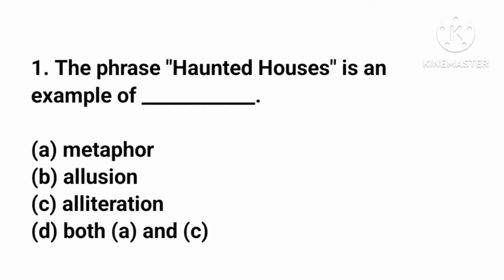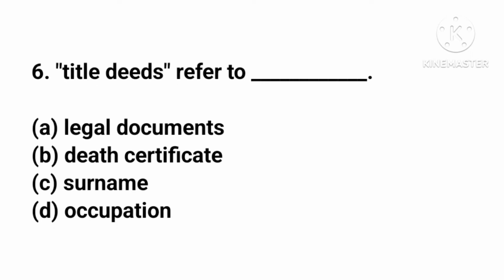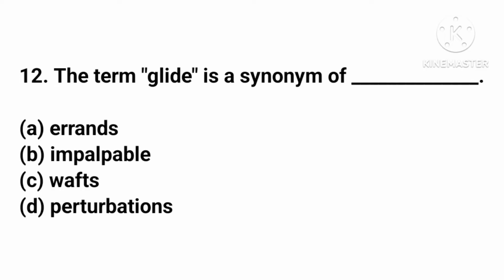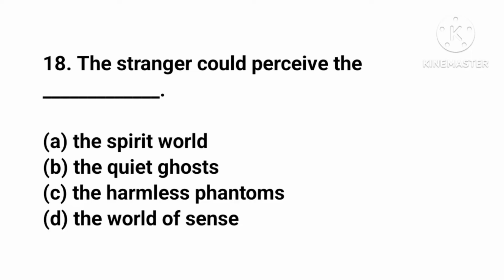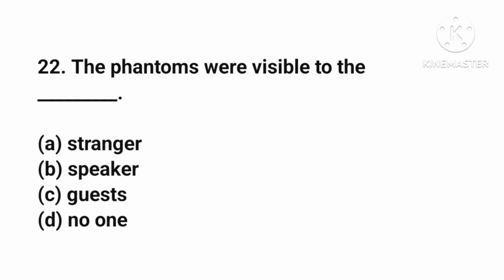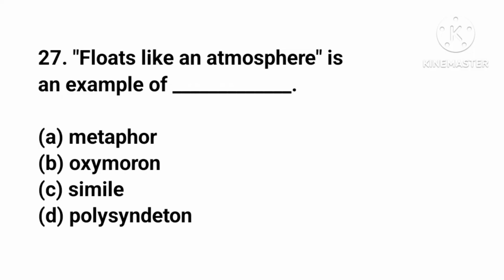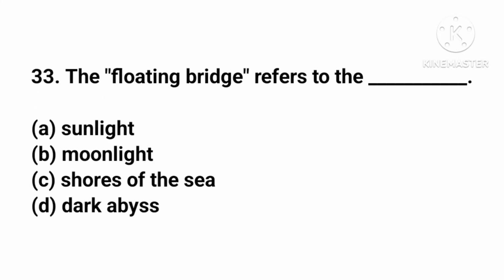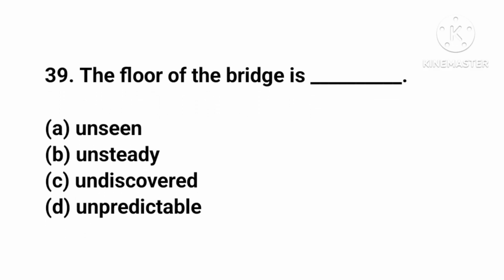Conquering Haunted Houses: MCQ Answers Unveiled | Solved MCQ | PAYAL DUTTA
Treasure Chest HAUNTED HOUSES MCQ in English
Haunted houses H W LONGFELLOW
ICSE class 10 English Literature with Payal Dutta

If you found this TREASURE CHEST HAUNTED HOUSES POEM MCQ by H W Longfellow helpful, check out:

🌼 HAUNTED HOUSES SUMMARY:
HAUNTED HOUSES by Henry Wadsworth Longfellow shows how the spiritual world merges with the physical world. The speaker in the poem shows how every house is haunted by the memories of the "Owners and occupants" who "lived" in the "old estates".

🧐 IF YOU ARE SEARCHING FOR THE FOLLOWING VIDEOS,

1. Treasure chest Haunted houses question answer
2. Treasure chest Haunted houses questions
3. Treasure chest Haunted houses workbook solutions
4. Treasure chest Haunted houses workbook answers
5. Treasure chest Haunted houses explanation
6. Treasure chest Haunted houses analysis

😊 If you have any QUERIES from Haunted houses class 10 ICSE poem, write them in the comments below. I will definitely answer.

HAUNTED HOUSES SAMJHE KYA?